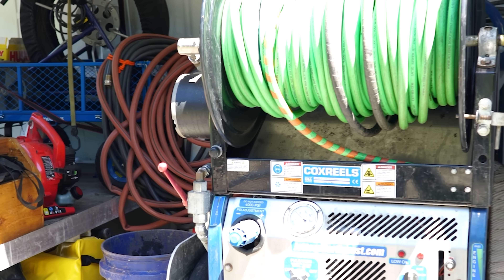French Drain Inspection and Hydro-Jetting: Locating and Clearing Problem Areas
CT Stormwater are the professionals for inspecting a French drain system using a high-definition inspection camera to identify blockages and problem areas. After pinpointing the issues, we employ hydro-jetting—a method that uses high-pressure water streams—to effectively clear the obstructions and restore proper drainage.

Regular inspections and maintenance of French drains are crucial to prevent water damage and ensure the longevity of your drainage system. Watch as we guide you through the process, highlighting the importance of professional techniques in maintaining a functional French drain.